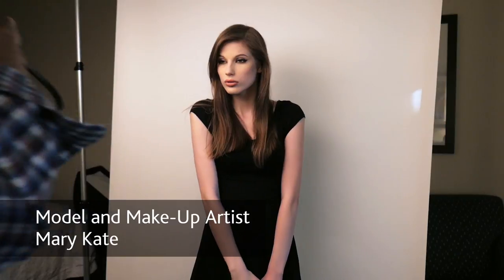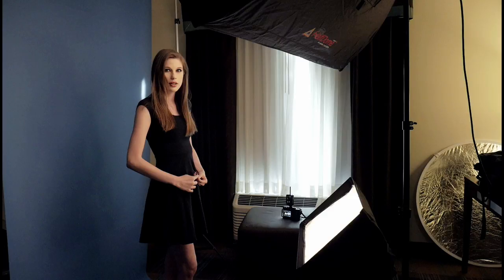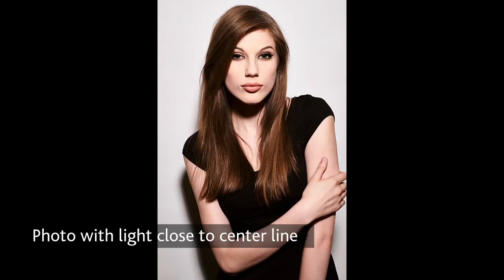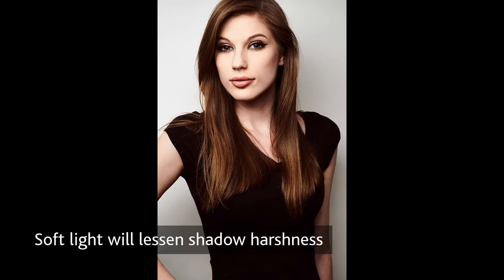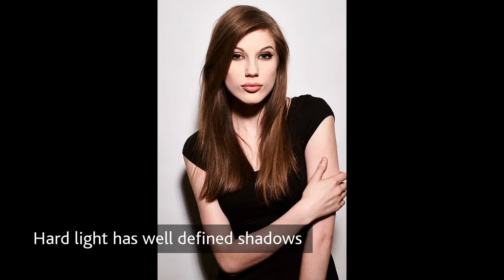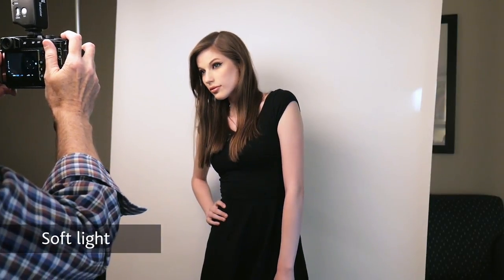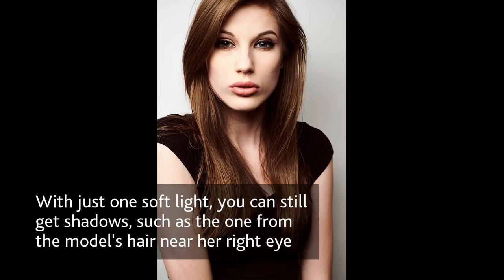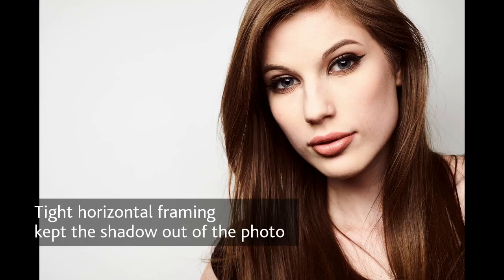Studio Portraits in a Small Space - Jeff Greer Photography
Examples of using studio lighting for portraits in a small space. Camera equipment used: Fujifilm X-Pro2 and XF 18-55mm f.28-4 lens.

Photos processed in Capture One from raw files.

Video via Panasonic G7. Edited in Davinci Resolve.